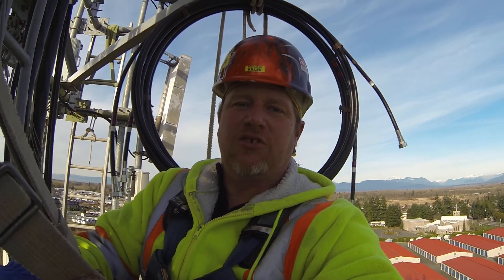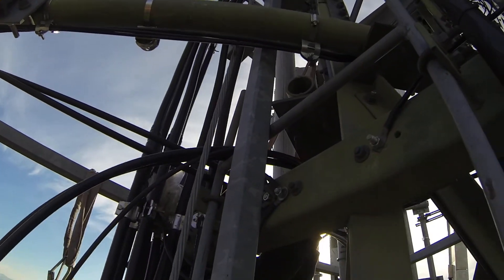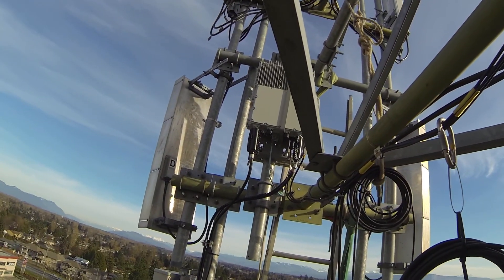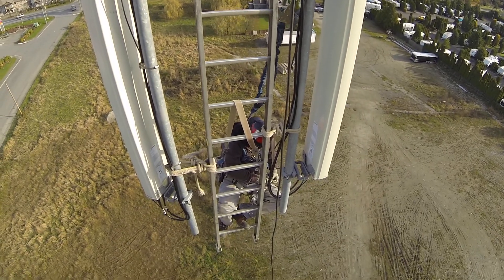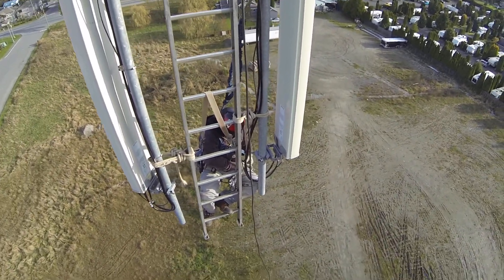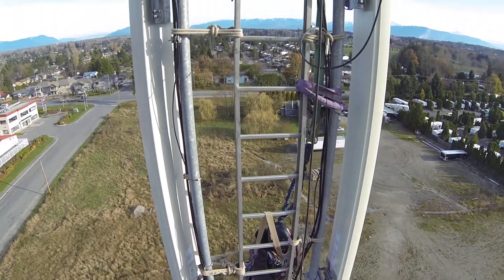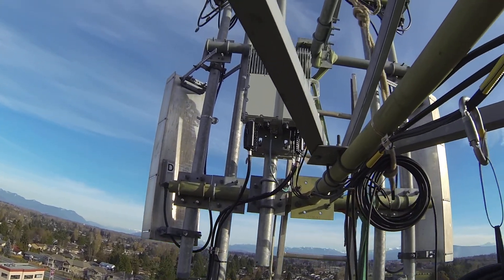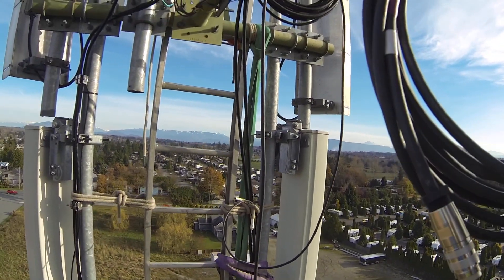Antenna Jumpers. Not the normal install.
Some times the job is routine. Other days it is insane! Installing RRU to Antenna jumpers on this site was very difficult due to the location of the antennas. We had to tie off 16' long extension ladders to the end of the booms and climb down to the bottom of them. No 4:1 ladder angle here.